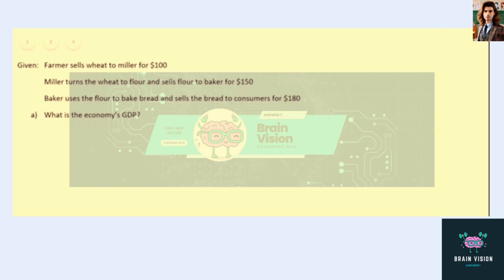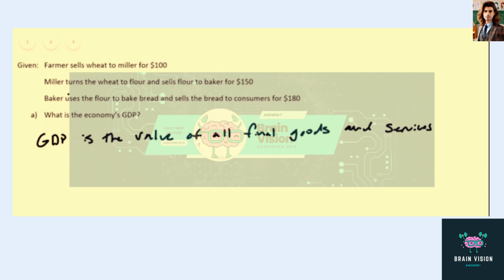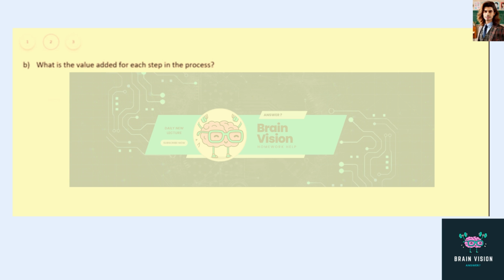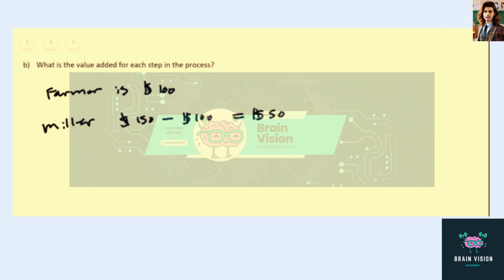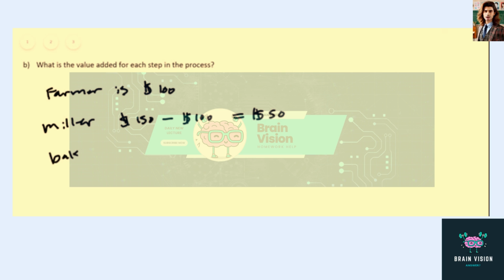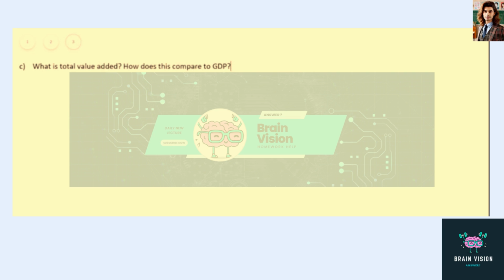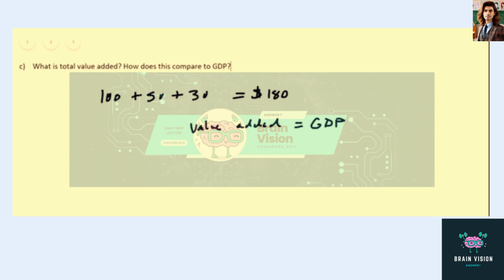[Computer Science] A farmer grows wheat, which she sells to a miller for $100 The miller turns the